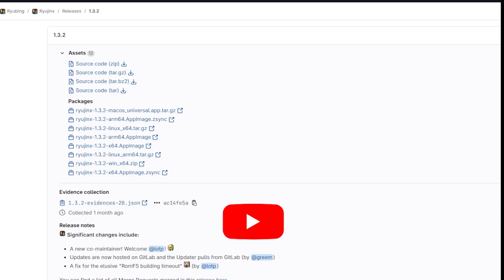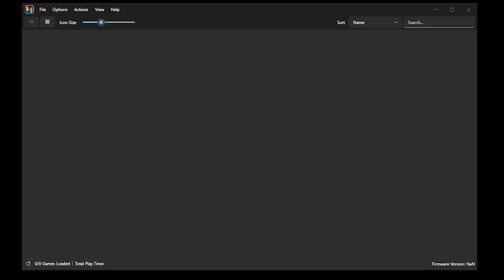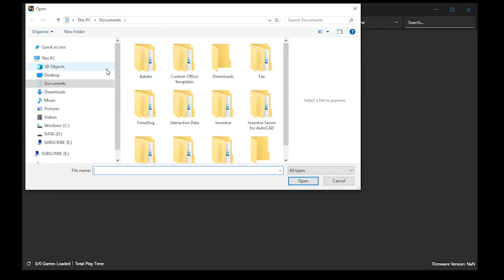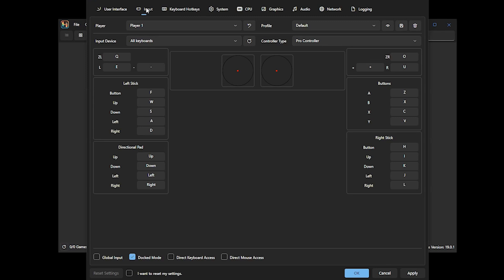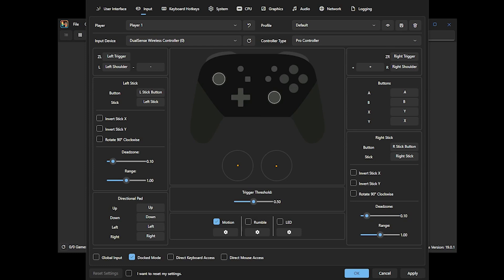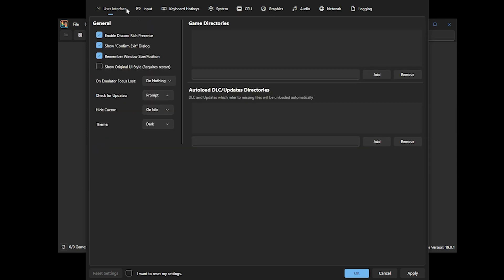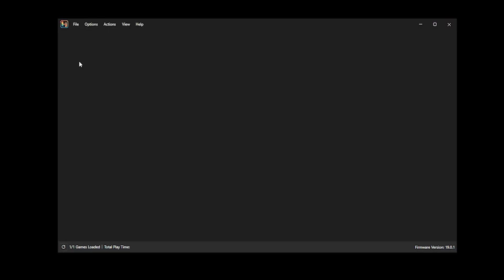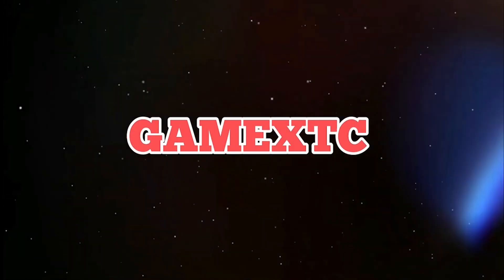Ryujinx Switch Emulator – Play Nintendo Switch Games on PC! (FULL Setup Guide + Gameplay)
Ryujinx Switch Emulator – Play Nintendo Switch Games on PC! (FULL Setup Guide + Gameplay)- Want to play your favorite Nintendo Switch games on your PC for free? In this video, I’ll show you exactly how to download, install, and run the Ryujinx Switch Emulator so you can enjoy smooth gameplay on your desktop or laptop—no console needed!

This emulator is fast, lightweight, and perfect for titles like:
The Legend of Zelda: BOTW

In this video, you’ll learn:

✅ Where to safely download Ryujinx Emulator
✅ How to install and configure it step-by-step
✅ How to load and play Switch games
✅ Best settings for max performance
✅ Live gameplay demo!

0:00 - Intro
0:19 - Lets get into it

LIKE if you’re excited to play Switch games on PC